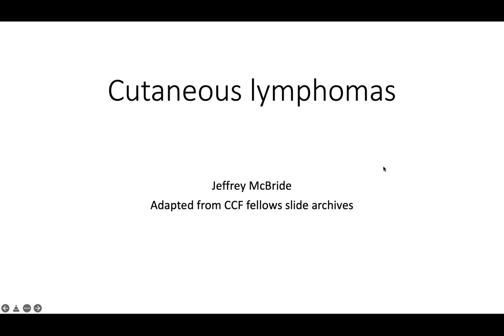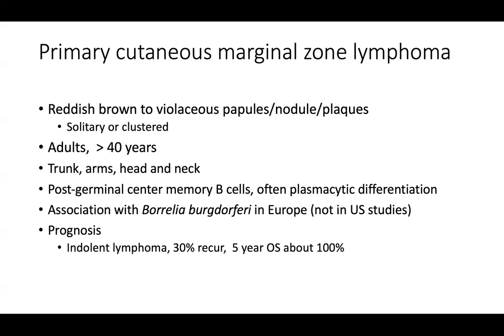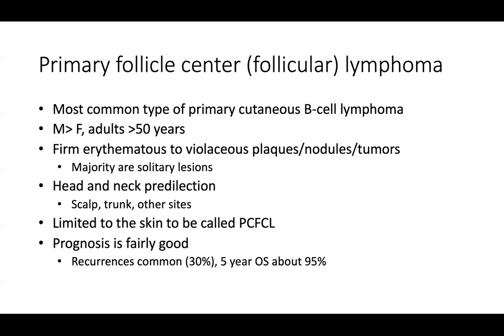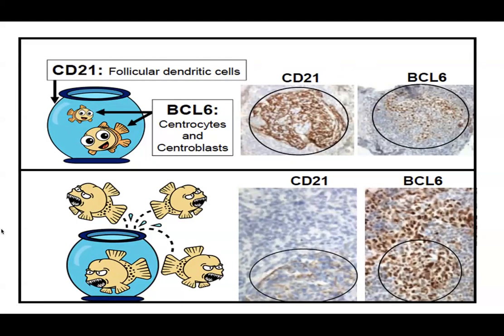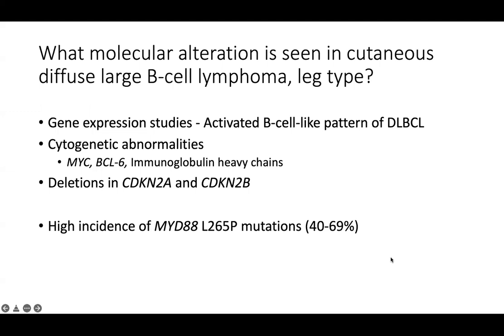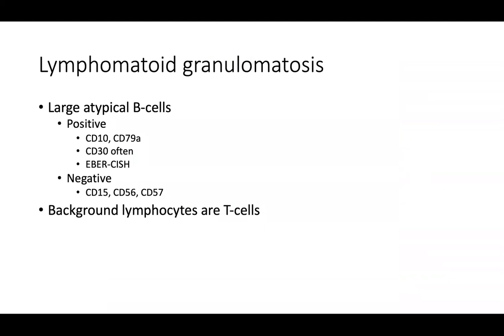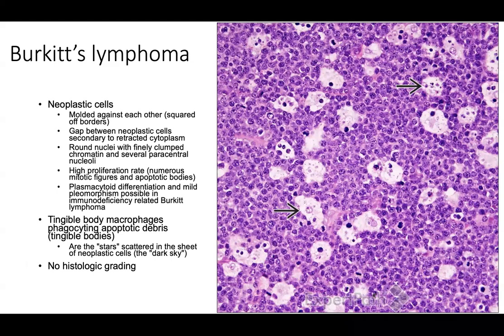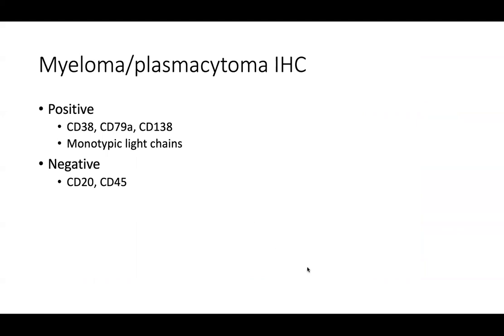Cutaneous B cell lymphomas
Understand the basic framework to categorize and work up the most common cutaneous B cell lymphomas.